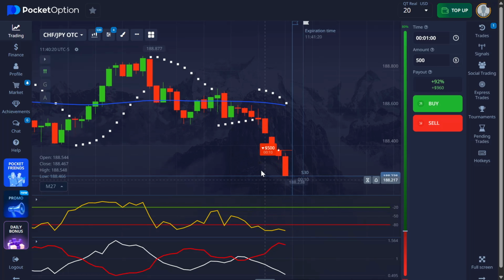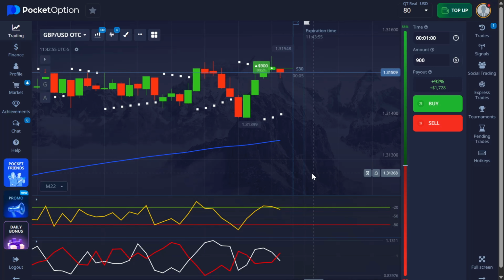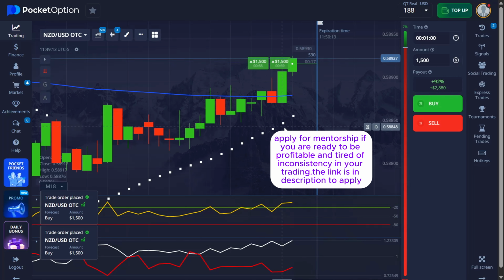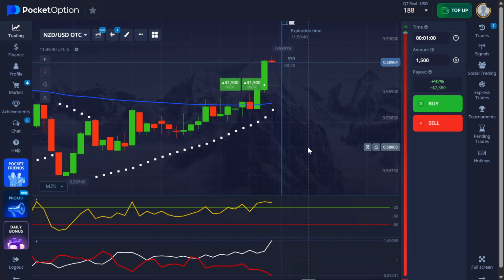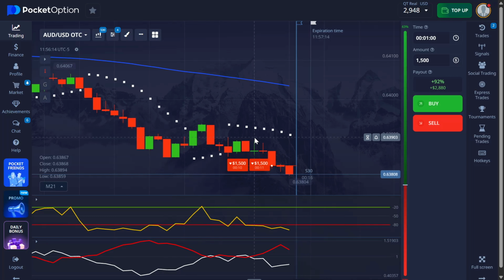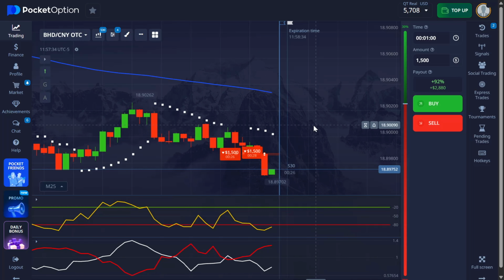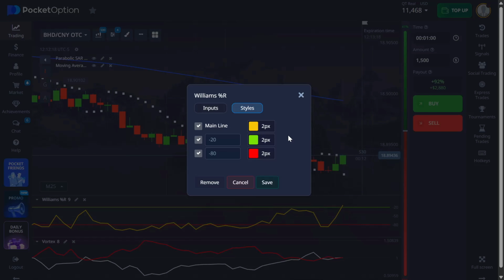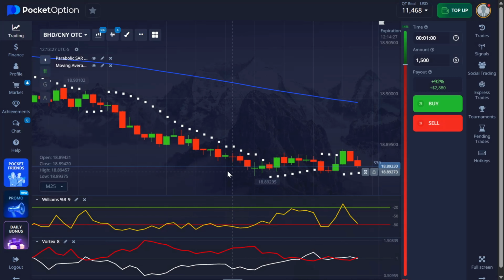pocket option 1 minute trading strategy (FOR BEGINNERS)